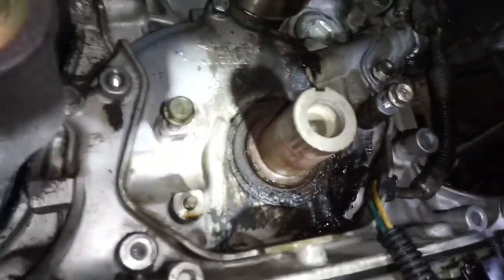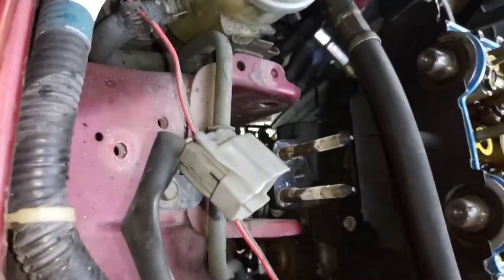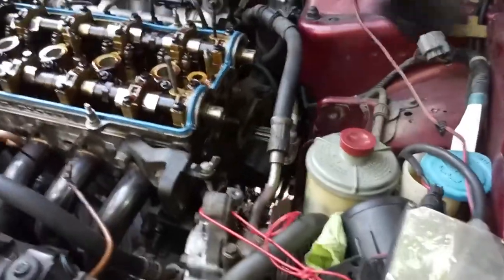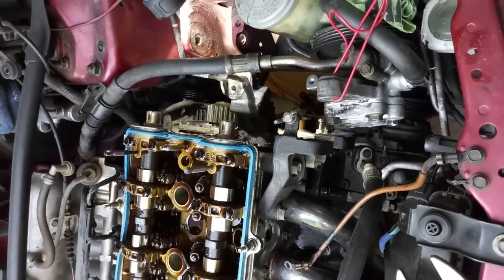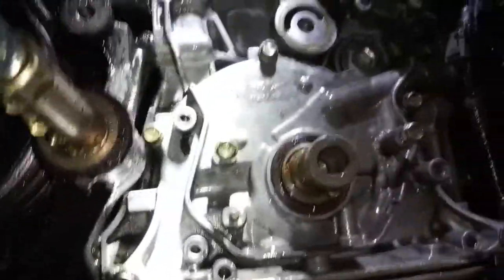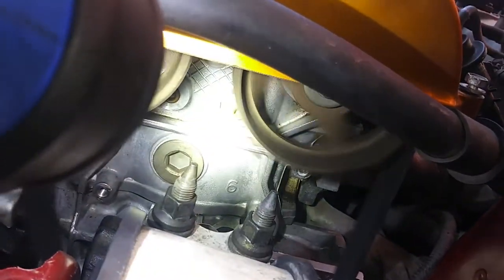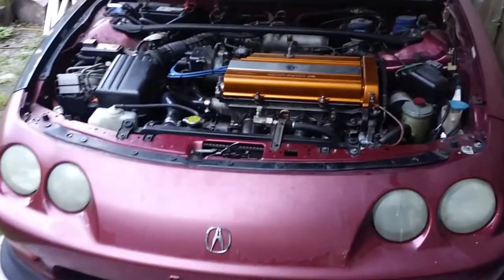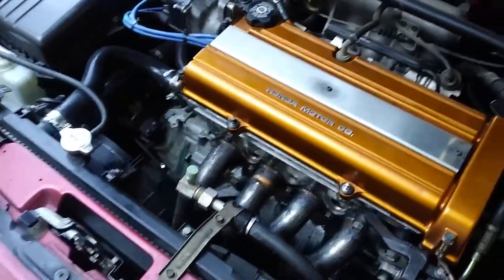1998 Acura Integra coupe B18B1 engine refresh water pump, oil pump, gaskets and timing belt vlog# 3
Dug into the old files and found these dusty video files and decided to put em' together and continue videos for yee old Integra.

In this video I end up diving into my engines supporting accessories to seek out a pesky oil leak. Grease and grime build up was tearing my suspension apart so something had to be done.

The timing cover was removed for inspections and found that water and oil was leaking from both the oil pump and the water pump. Replacement parts were a must. Akash stopped by and gave a hand recording parts of the procedure, shouts out Akash 💪🏾 and Conner popped up to help further analyze the situation at hand.

The leaks were successfully stopped and so the journey continues for the Integra! Up next. majorly at least, suspension...the oil soaked into all the bushings. Does sound squishy of a ride if I don't say.